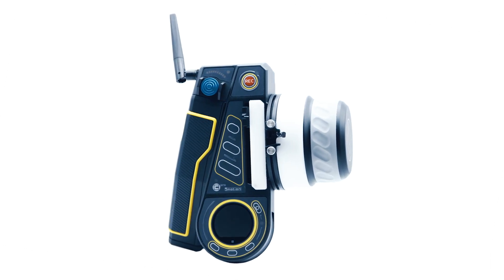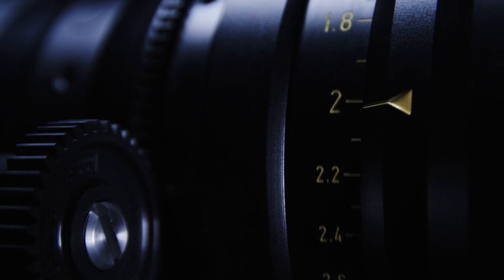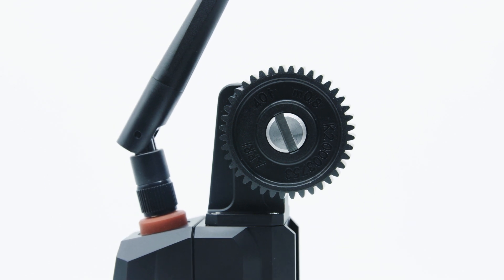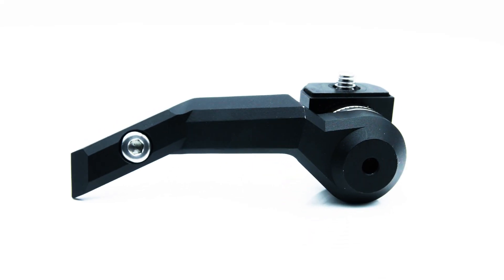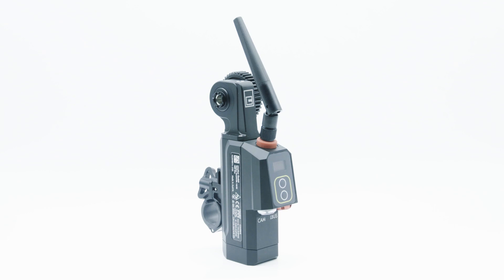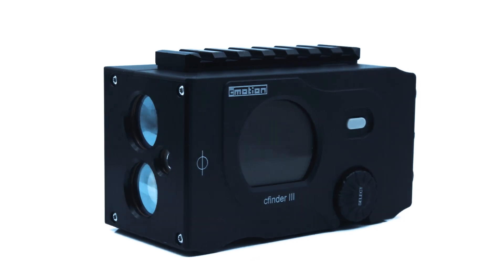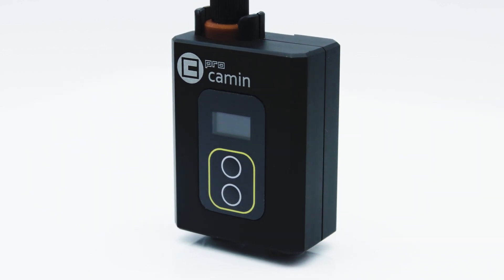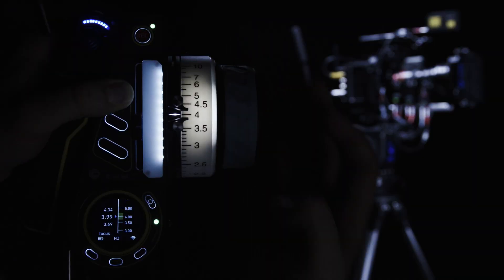cPRO walk through part I of IV (HARDWARE)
In this video, we are taking a closer look into the hardware of the cPRO system. Explaining the main hardware features of the cPRO hand unit, the cPRO motor and the cPRO camin.